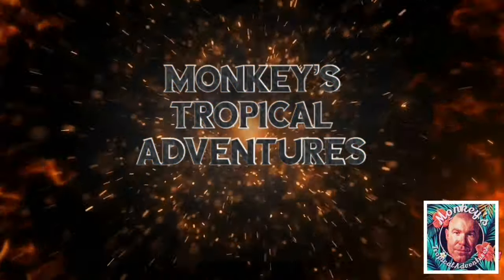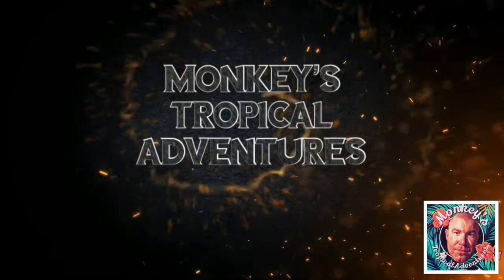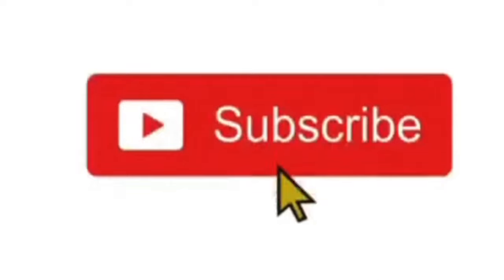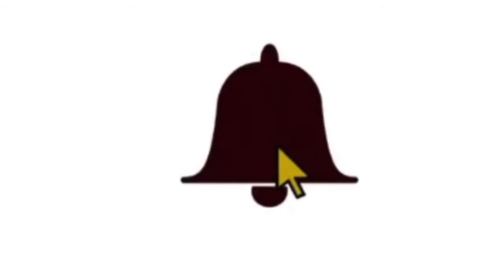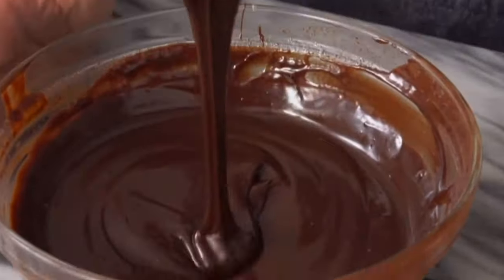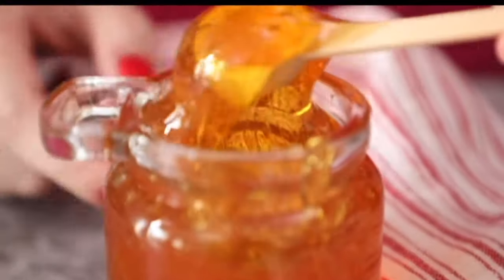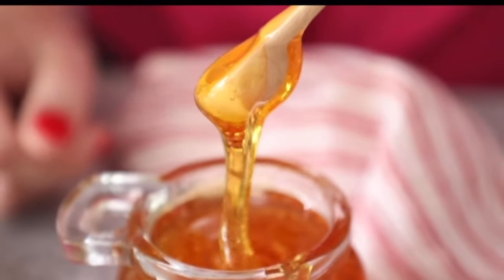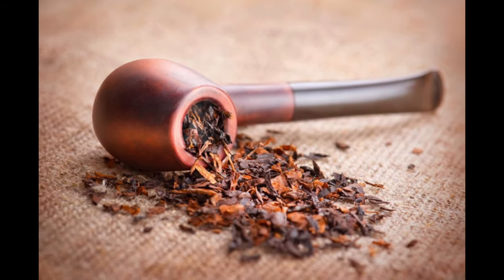Here's a sexy, boozy, chocolaty goodness of a fragrance!!! Amber Chocolate by La Via Del Profumo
Amber Chocolate Eau de Parfum
by La Via Del Profumo

 did however send this fragrance for review.